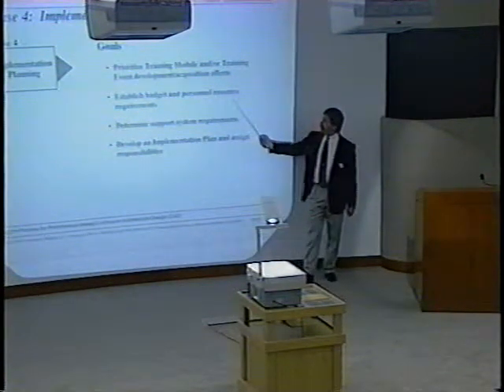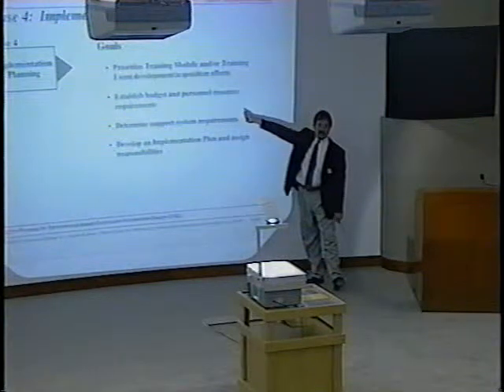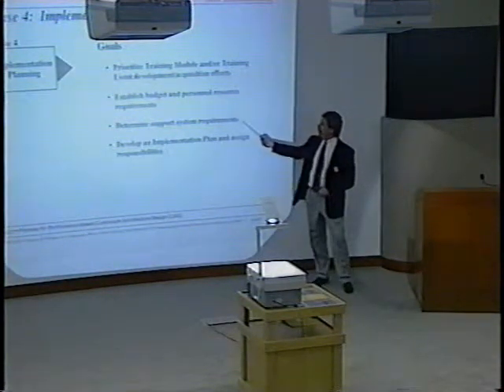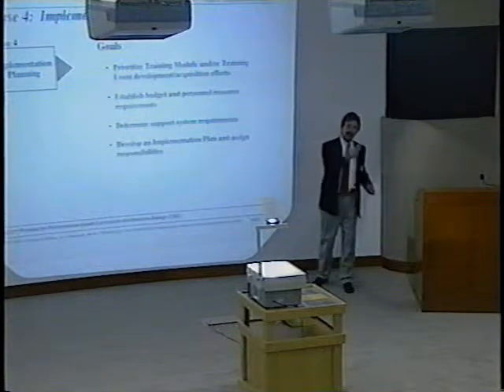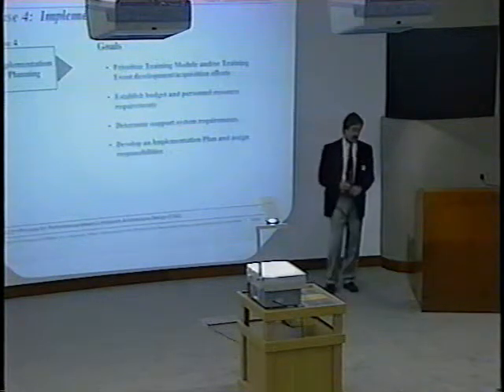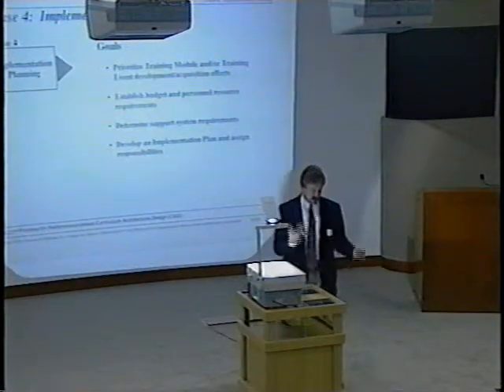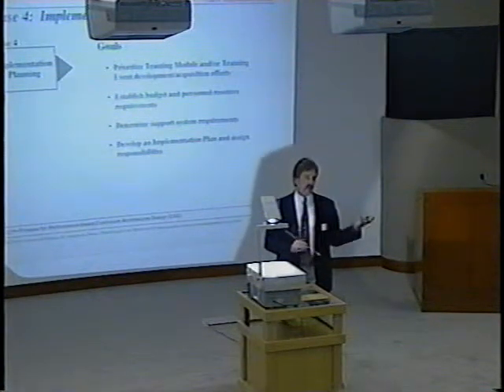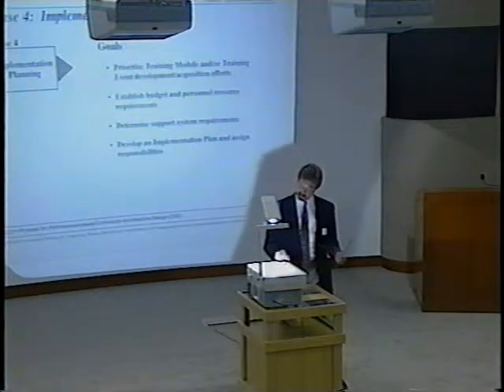Curriculum Architecture Design Process Gap Prioritization